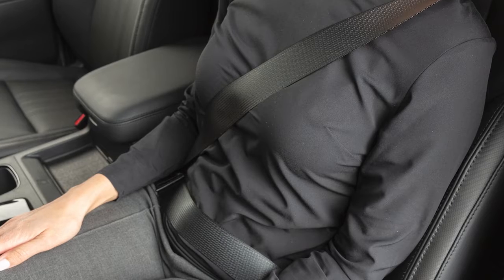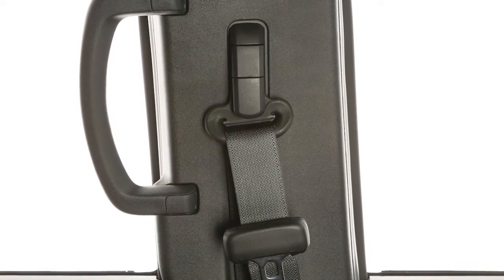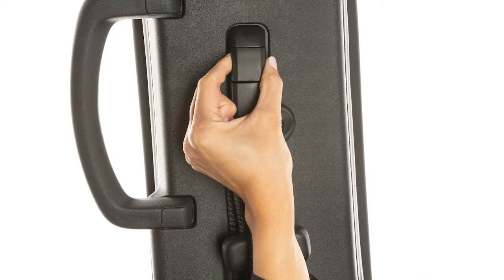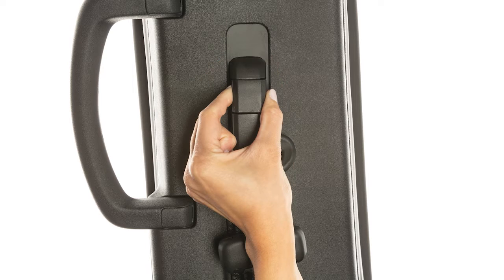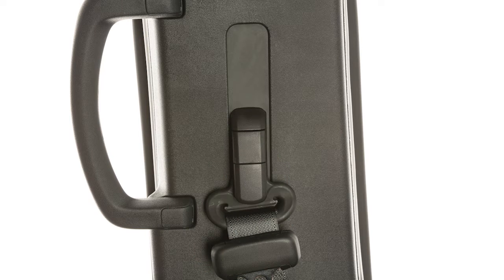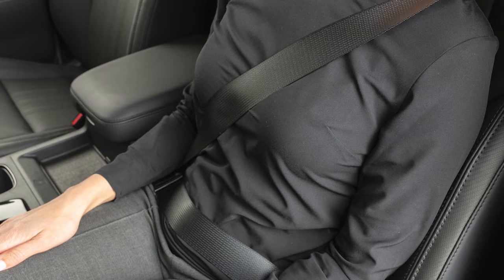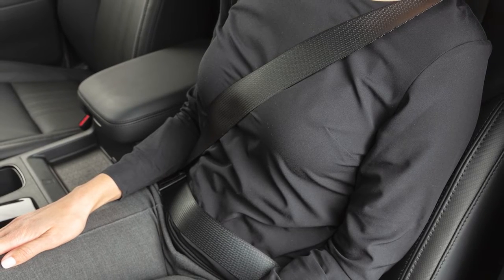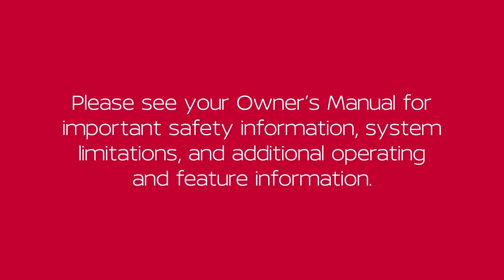2022 Nissan Frontier - Shoulder Belt Height Adjustment